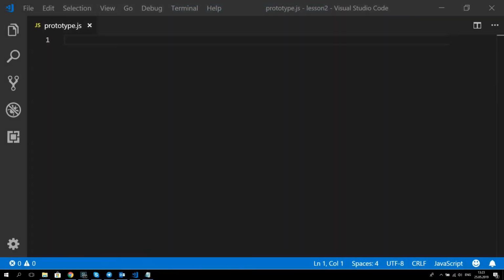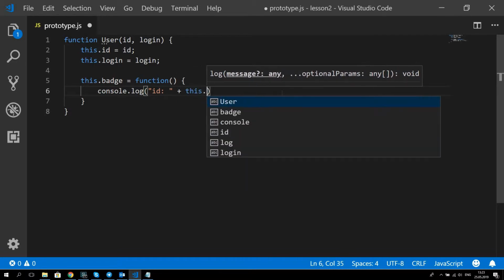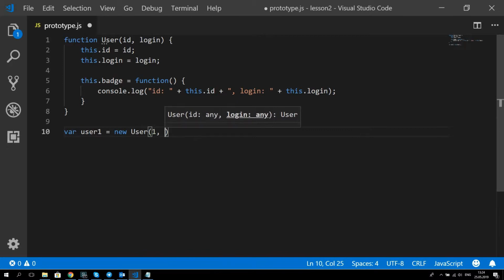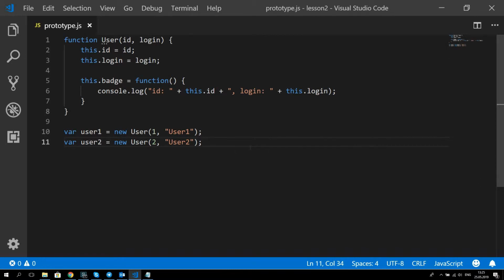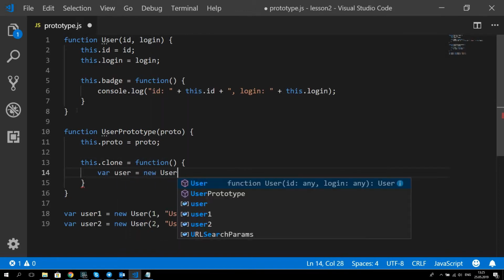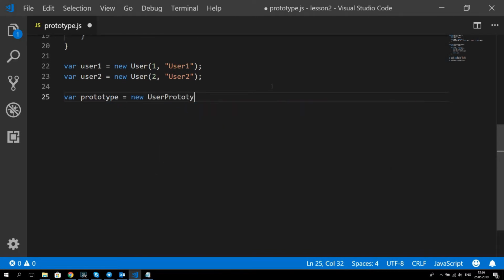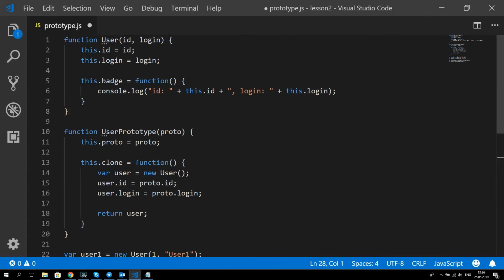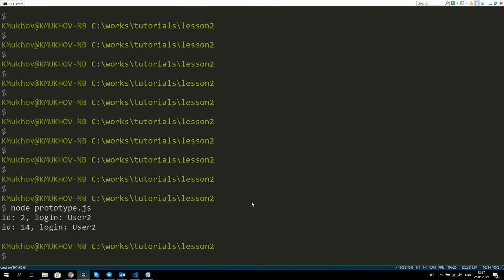JS Patterns #2. Prototype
Simple way to use the pattern

Music

Chuki Beats - "CHEDDAR" (Flute Type Beat) | Chill Trap Beat 2018 / Chill Rap Instrumental (FREE) (Prod. Chuki Beats)